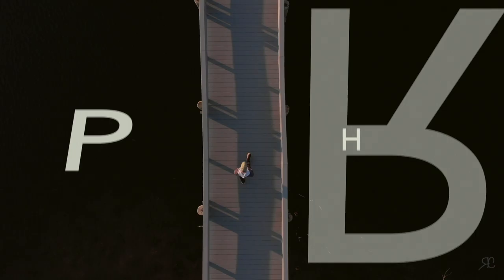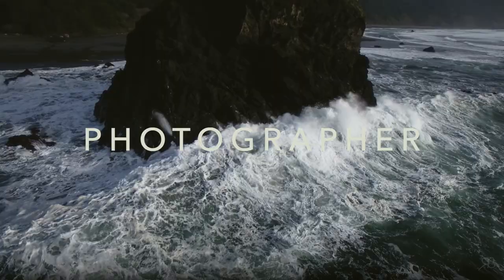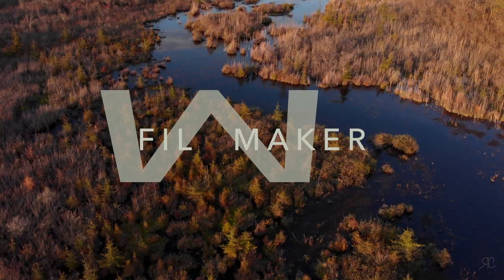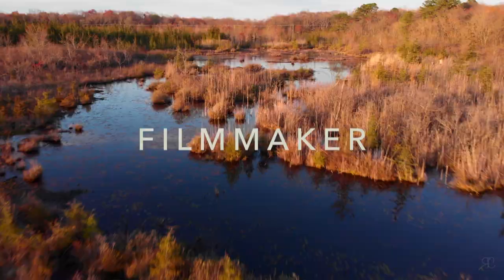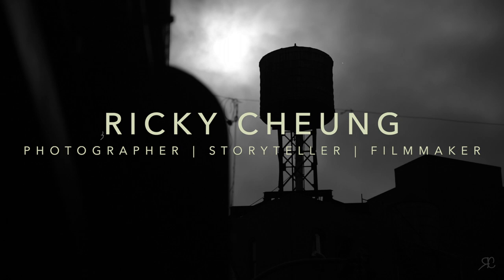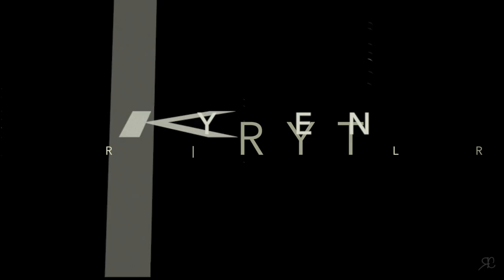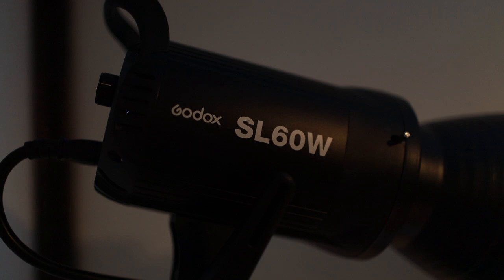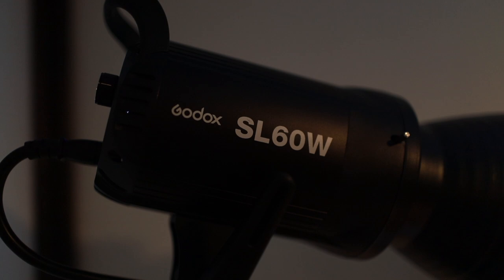Canon vs Godox Speedlite Flashes - BEST BANG FOR THE BUCK - Price and Versatility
Should you purchase genuine Canon Speedlites for your dSLR or Mirrorless Camera? I was there many many years ago making that choice but times have changed. Whether based on price, feature performance set, in this video I share my thoughts as a professional wedding and portrait photographer. Godox V1, AD200 and AD600Pro are mentioned.

Godox V1 (Canon)
Godox v1 (Nikon)
Godox V1 (Sony)
Godox V1 (Panasonic/Olympus)

Godox AD200